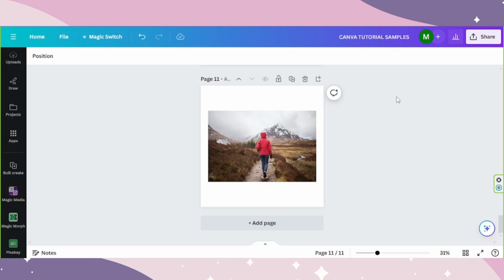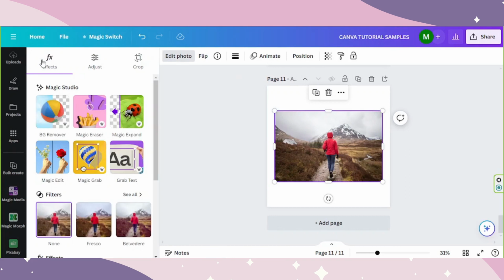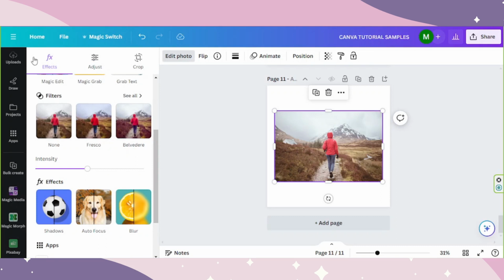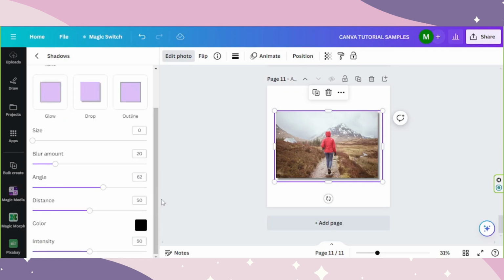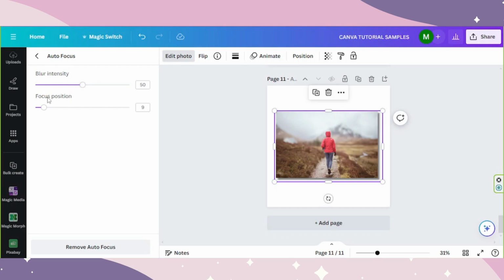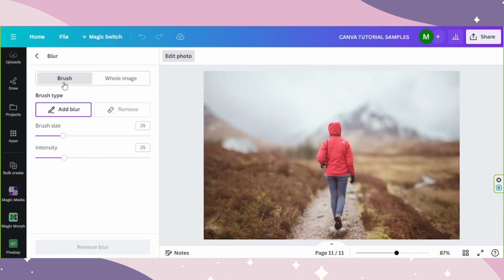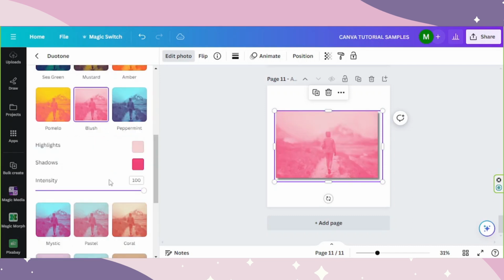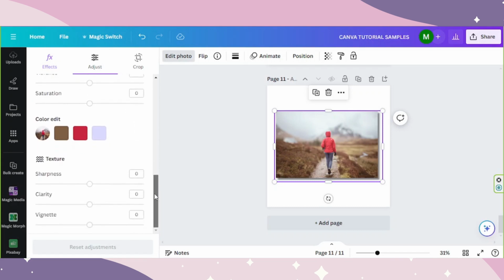Photo Magic Unleashed: Canva's Photo Effects Feature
Elevate your photos effortlessly! Dive into Canva's Photo Effects Feature for a touch of magic. Watch and discover how to add charm to your pictures!